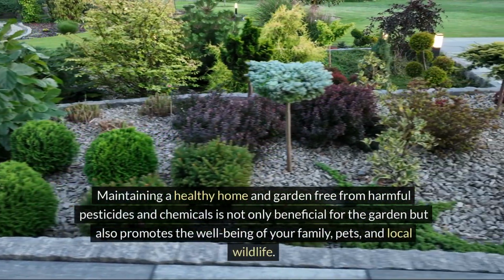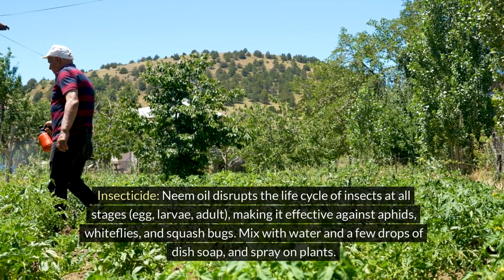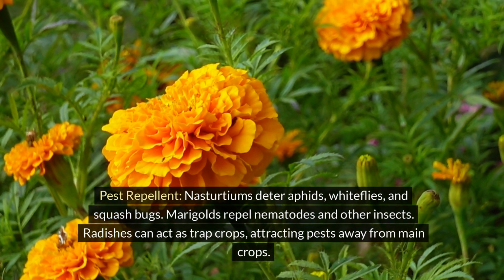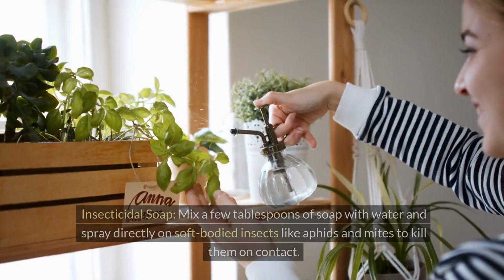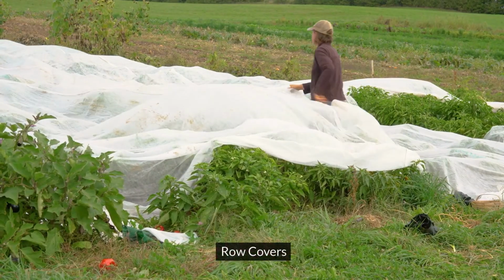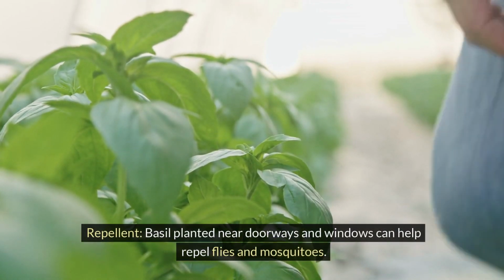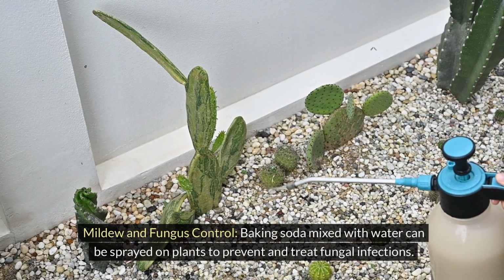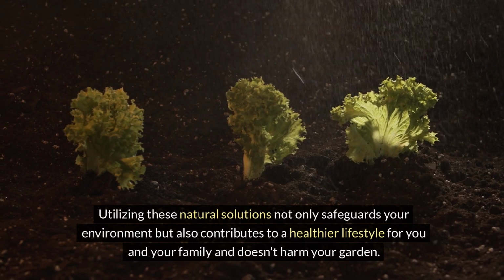DIY Natural Pest Control: Homemade Remedies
Natural DIY pest control methods for your home and garden! Learn how to use plants like mint, lavender, and rosemary, as well as household items like baking soda and vinegar, to repel pests without harmful chemicals.

I have put together top rated products in every category on Amazon for your prepping and emergency preparedness needs! Categories include: solar, lighting, generators, tactical gear, gardening, and much more!

Even if you don’t buy one of my picks , I will still get a portion of any purchase from Amazon within 24 hours of you clicking the link, and your price doesn’t change!  Simply by shopping, you can help me, and I appreciate it more than you know.

🌟🌟🌟Check these websites our for more great products! 🌟🌟🌟

⭐Visit my YOUTUBE Community page for daily quizzes, educational material on survival, current news and funny posts.